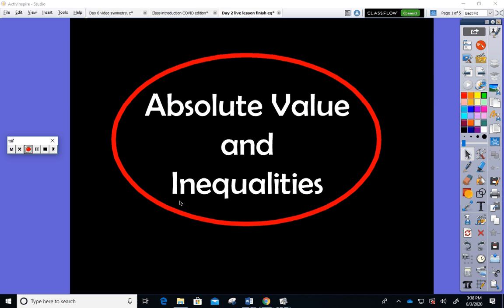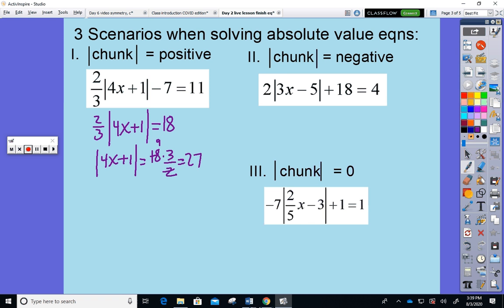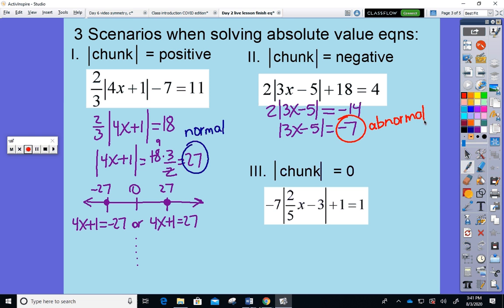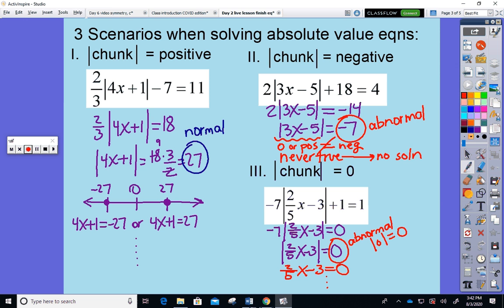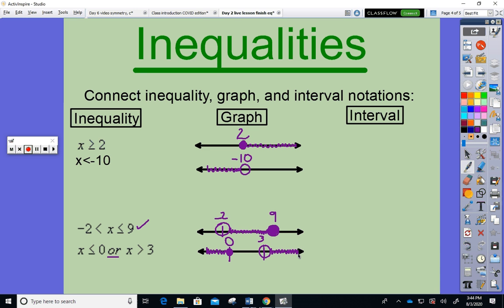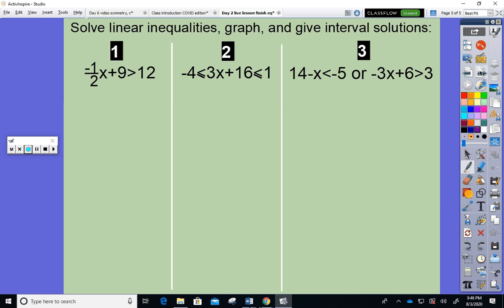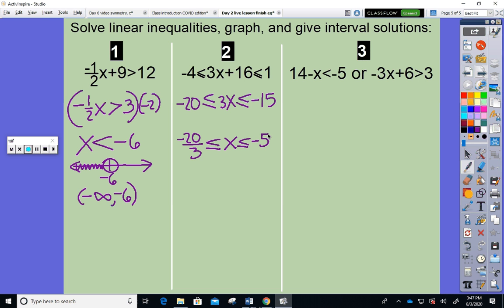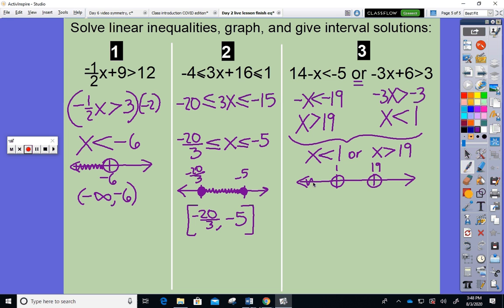Precalculus little video to finish day 2 lesson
Maryville HS students finish day 2 with a little video to finish the live lesson from class